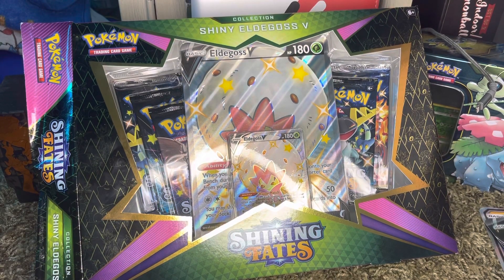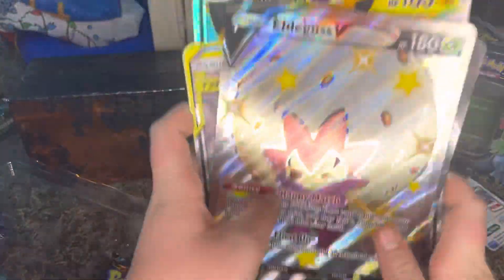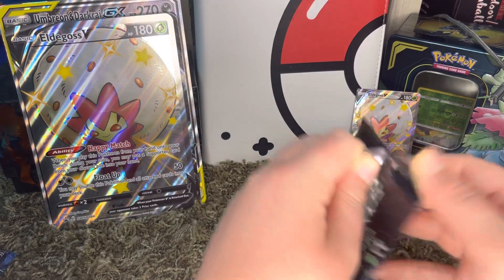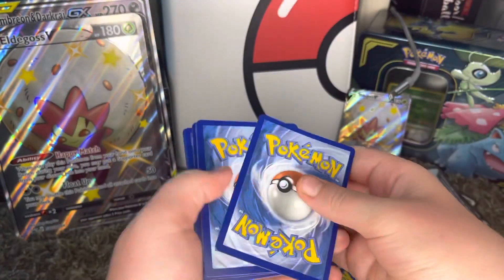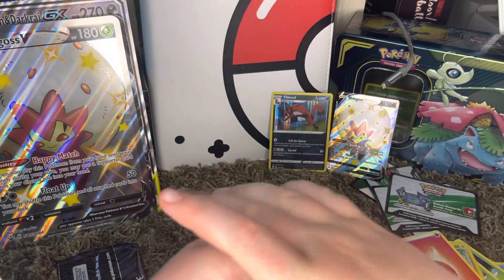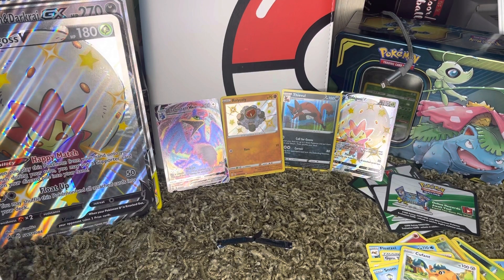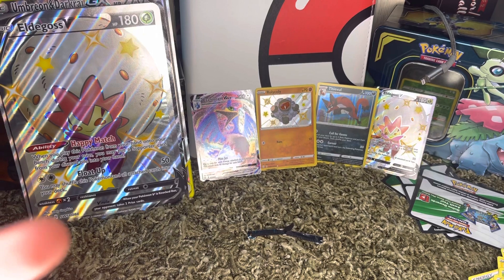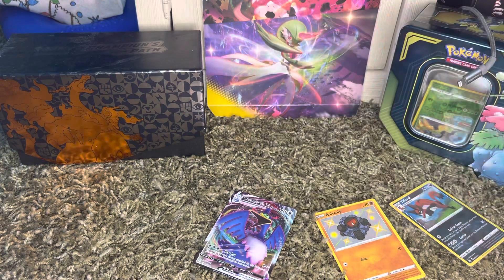May 27, 2022